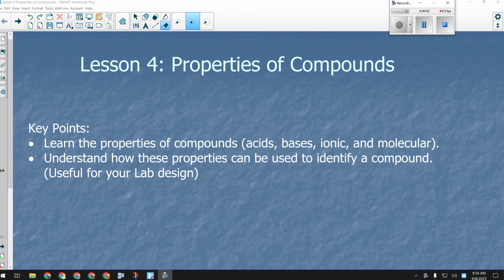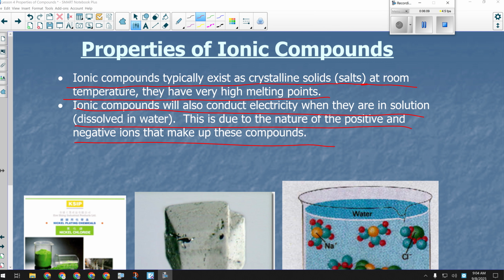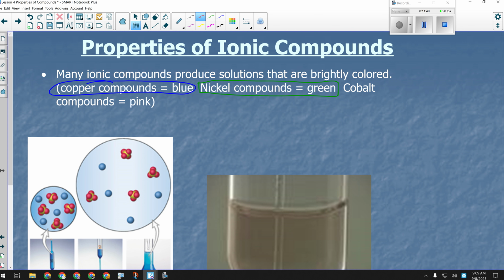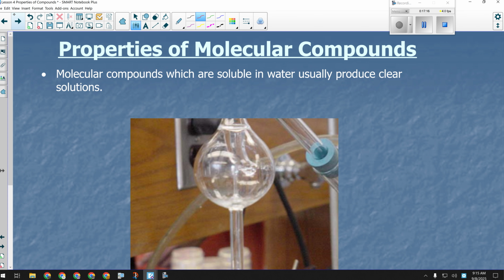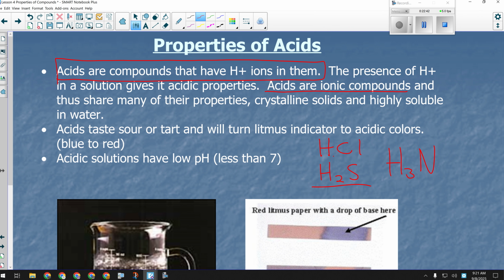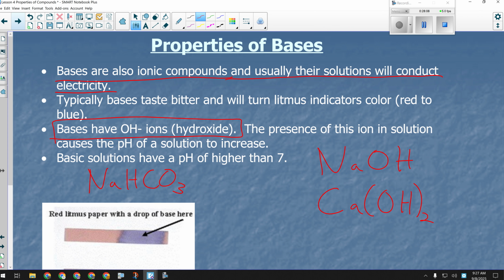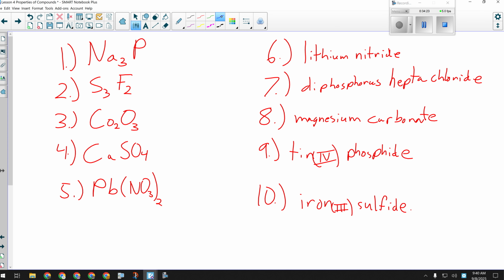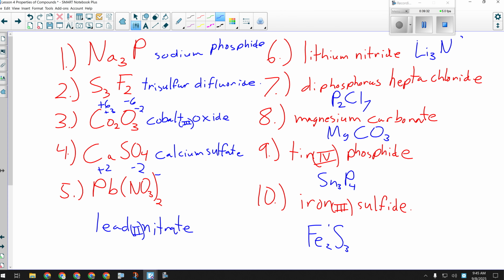Science 10 Chemistry Lesson 4 Properties of Compounds